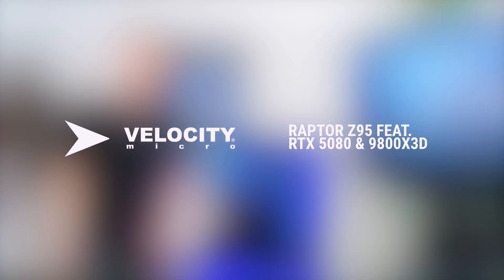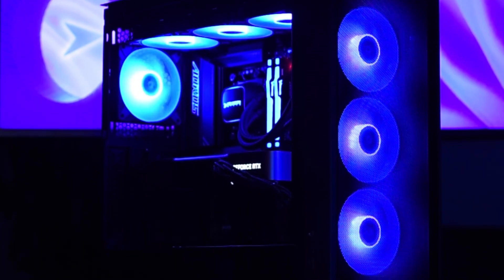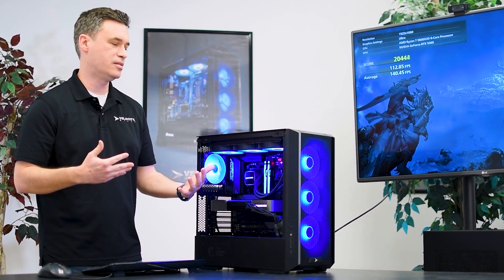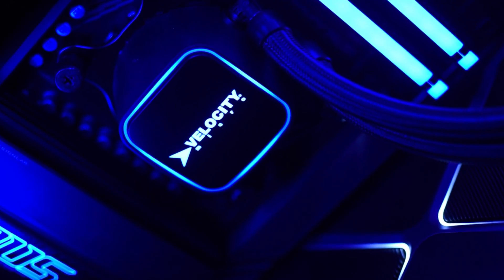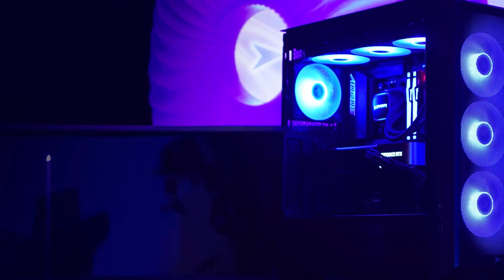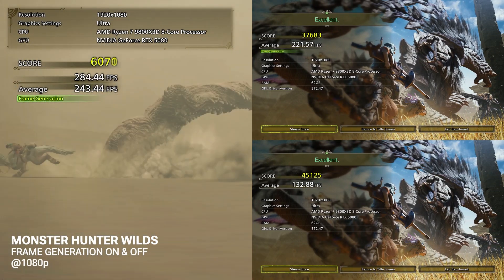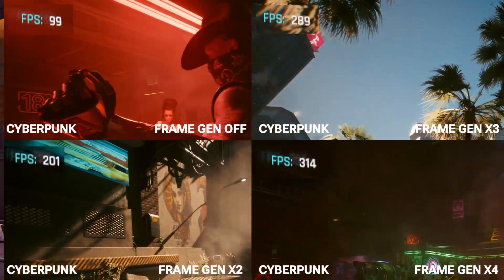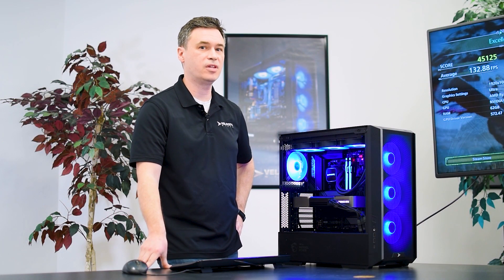System Review - Benchmarking the NVIDIA RTX 5080 & AMD Ryzen 9800X3D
Taking a look at a Raptor Z95 equipped with the newest NVIDIA RTX 5080 video card and AMD Ryzen 9800X3D, benchmarking it through games like Monster Hunter Wilds and Marvel Rivals.

Full Specs:
Gigabyte X870E Aorus Pro motherboard
850W EVGA SuperNOVA Power Supply
AMD® Ryzen™ 7 9800X3D Processor
360mm LC
2TB Samsung 990 Pro Solid State Drive
64GB DDR5-6000 Kingston Fury RGB RAM
16 GB NVIDIA Geforce RTX 5080 Founders Edition
Windows 11